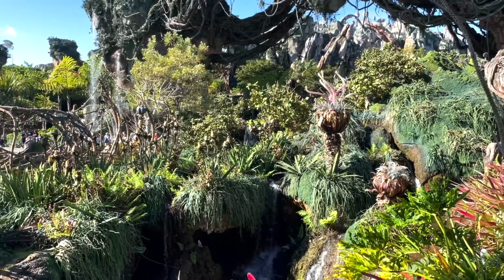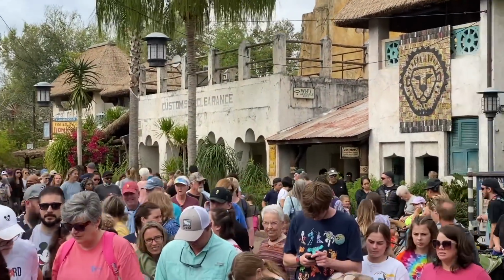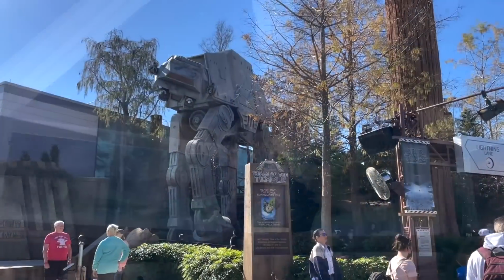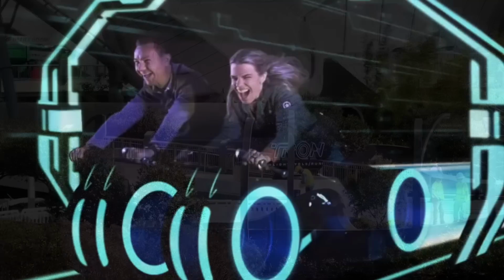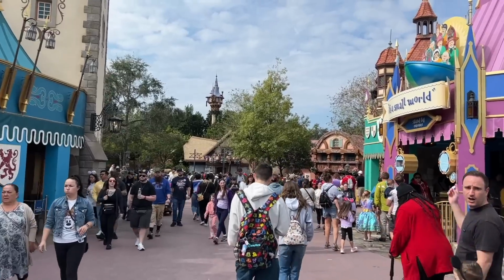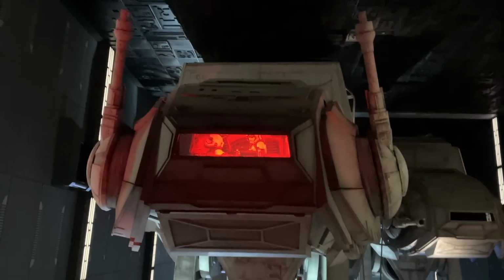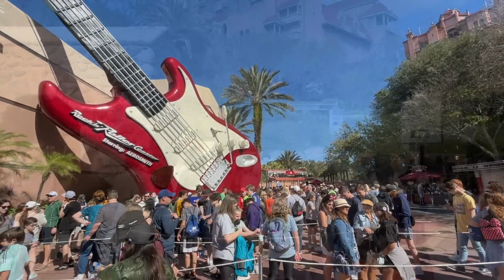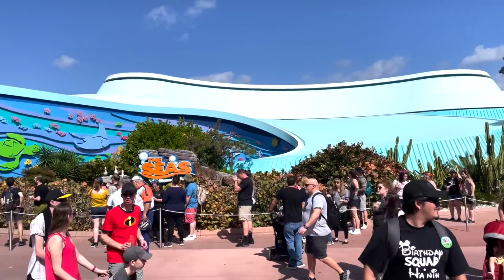NEW Ways To Outsmart Disney Genie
IS there a way to OUTSMART Genie+ to get the MOST Lightning Lanes, the BEST extra perks, and the LOWEST prices possible? You know it! Find out TODAY, here on DFB Guide.